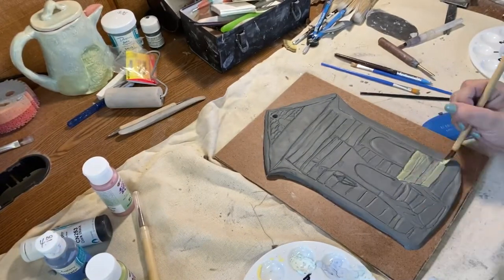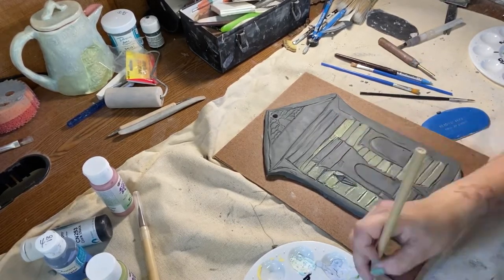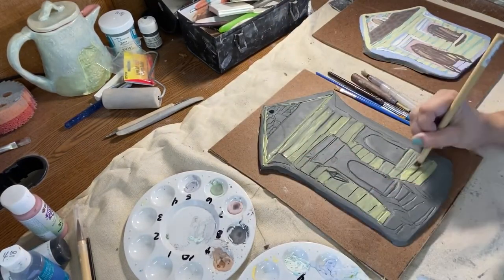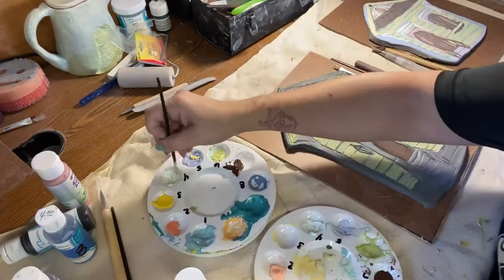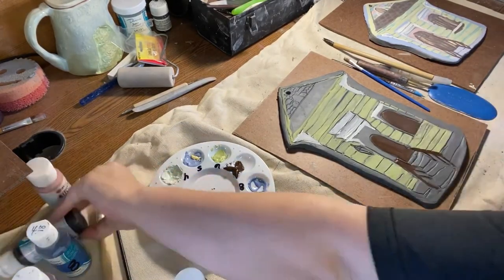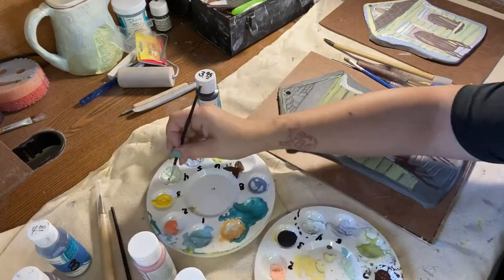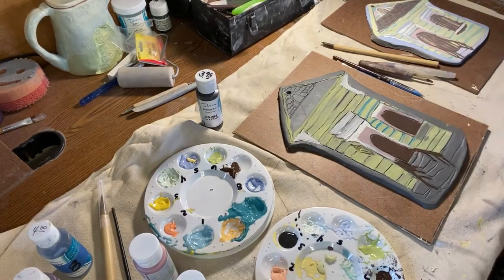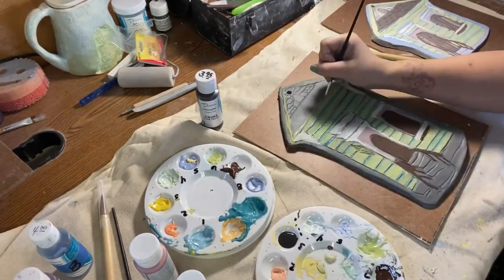Glazing a Nola shotgun style house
In this video, I am applying underglazes to wet clay. I drew a shotgun style house into the clay before allowing it to dry to leather hard. Leather hard means the clay can still be worked upon, to a certain degree. Specifically it can be glazed using underglazes.

I am using Mayco’s Stroke and Coat underglazes in a variety of colors. Green and pink are some of my favorite color combinations. I chose to create a colorful shotgun house because I adore their architecture and vibrant color schemes. I’m also obsessed with corbels! Corbels are solid pieces of wood that bare weight, typically under porches. Some of my favorites homes in New Orleans feature elaborate or intricate corbels into their design. So I added some corbels to this little house.

I actually grew up in a shotgun house. They’re called shotgun houses because you can shoot a gun and the bullet could travel from one entrance to the next without impediment. This shotgun house was also inspired by an actual home in New Orleans.

Iron work is another design element commonly found in New Orleans’ homes. I added a lantern light to create more detail in my design. There are also streets in Nola that are still illuminated by lantern style fixtures. It’s quite ethereal looking and I wanted to pay homage to that.

I like to think that this piece will eventually serve as decoration in my own home. I wanted this piece to appear whimsical and I think the color combinations and actual drawing achieve that. I am preparing this piece as an example to show others, whom I’ll be teaching

I really enjoy pottery because it can be functional art. It is timeless! I can use my painting & drawing skills when decorating. I love using my hands in general. I want to create unique opportunities for people to expand their potential. I strive to make projects that are achievable at any experience level.